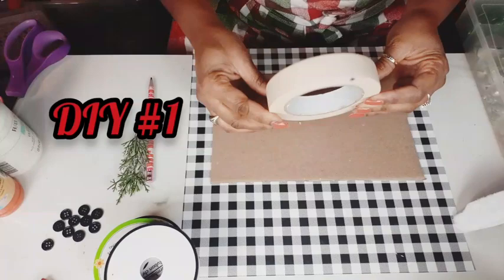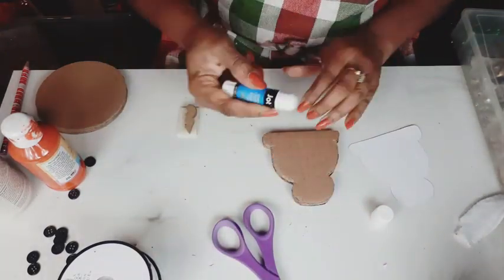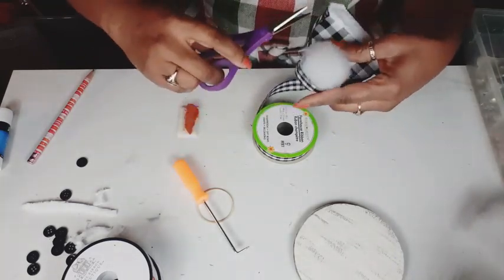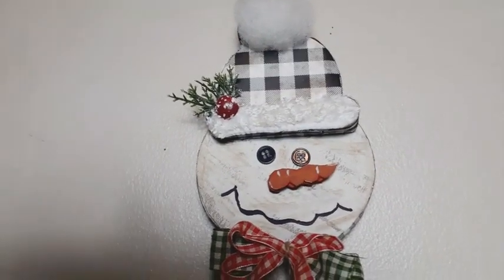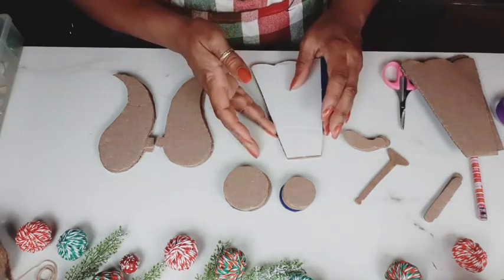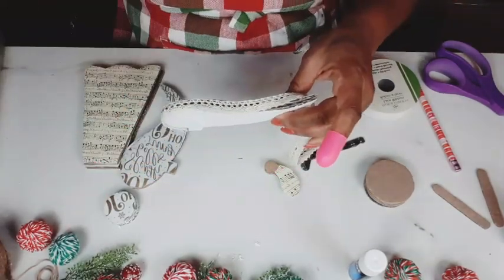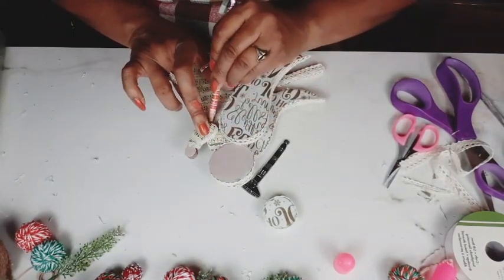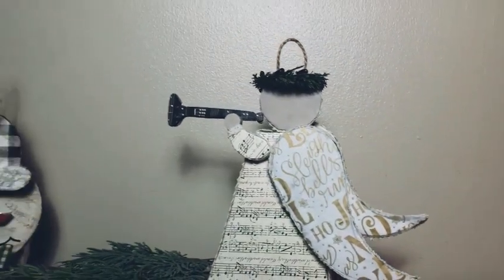Christmas ornaments from cardboard!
Hello everyone! Thank you for stopping by my channel. I am so blessed and happy to have you here. Today I am so excited to share with you these beautiful and easy christmas ornament DIYs made from cardboard!. They look so high end and will be gorgeous on your Christmas tree. Let's go craft something beautiful!

Join my free Facebook group @DeesCuteNCraftyDiyDivas